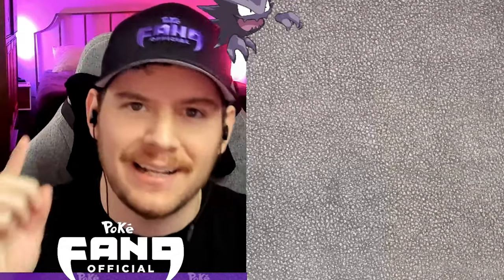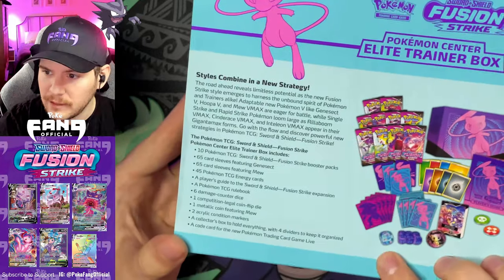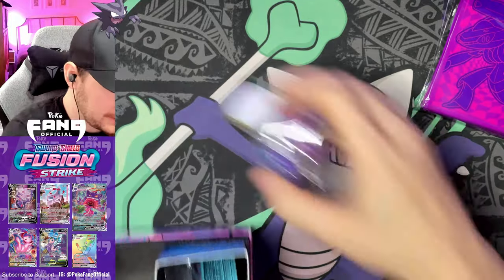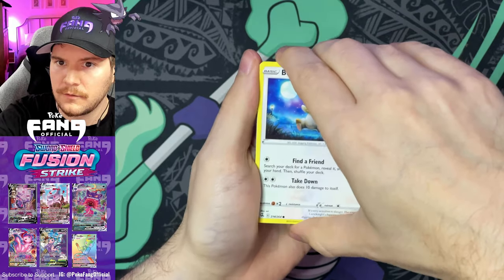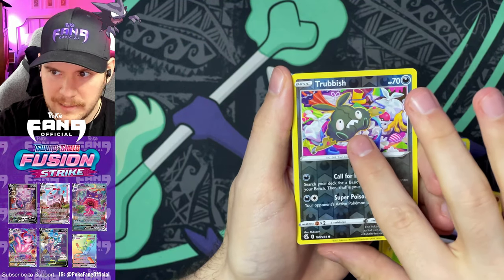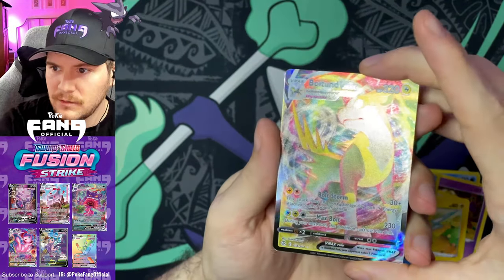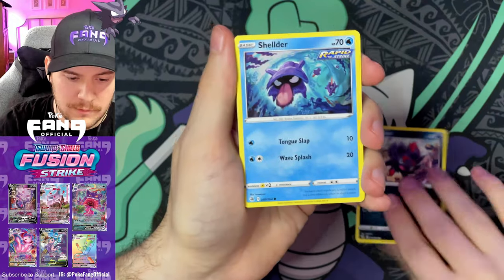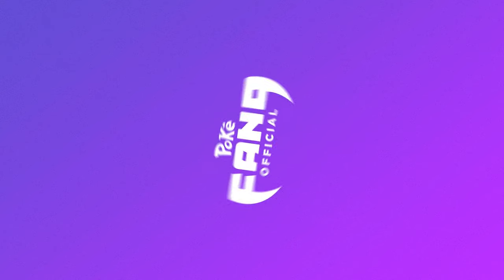Exclusive! Fusion Strike Pokemon Center Elite Trainer Box | Opening Pokemon Packs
Unboxing and Opening Fusion Strike Pokemon Center Exclusive Elite Trainer Box in search of the Fusion Strike Chase Cards within this exciting new Pokemon TCG Sword and Shield Expansion - Fusion Strike. So far I've pulled several amazing cards, and can't wait to see what Fusion Strike Chase Cards I get in future videos. What do you think of these Pokemon Center Exclusives? I've always wondered What's Inside, so please enjoy the pretty b-roll footage I worked on especially for this video. Now, let's get some Fusion Strike Pulls!

CHECK THESE NEW VIDEOS OUT!

🎬 My Equipment 🎬

Favorite Fitted Sleeves
Favorite Penny Sleeves
Card Savers
Best Master Set Binders
Best Small Set Celebrations Binder
Bulk Storage

Face Camera
Card Camera
Card Camera Lighting (3)
Audio Interface
XLR Cables
Tiny Mic Stand

Mac Editing Computer
Wireless Keyboard
Wireless Mouse

🤝Whatnot Sellers That I Personally Trust 🤝

RocketCityCards
TeamRocketsVault
BreakingBangers
DonDiegoTrading
Tr3yJayGaming
RyansCardhouse
TheOldeCardShoppe
GoingTwiceChrisCards

🏬 Where I Buy My Cards 🏬

The  Many Trustworthy Whatnot Sellers (Listed Above)

PokéFang is an individual collector and long-time fan of Pokémon TCG. I am not a shop, box breaker, or retailer. Most of what you see on this channel will be me opening my own personal packs and sharing with you my hits. This is entirely independently funded as of now, so your support means everything to me. Thank you to everyone who has shown love thus far and welcomes me into this community. Follow PokéFang on YouTube for more shorts, pack rips, booster box openings, and chase card hunts! Here are my other social accounts for even more content and giveaways!!!